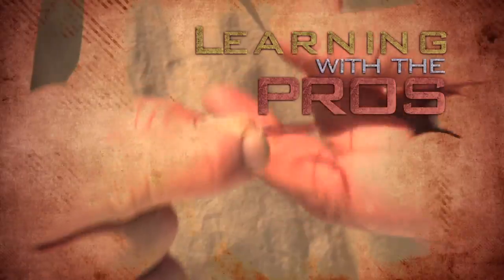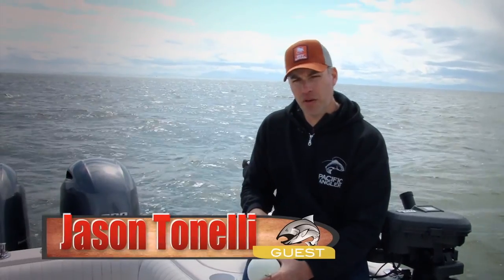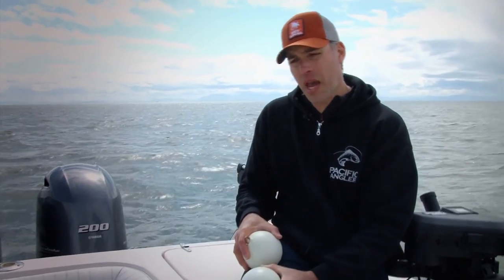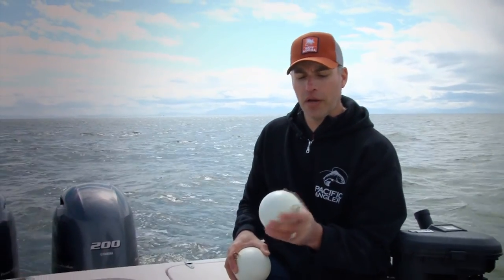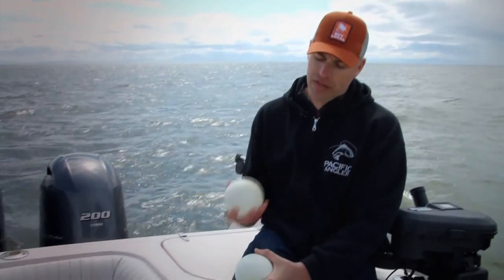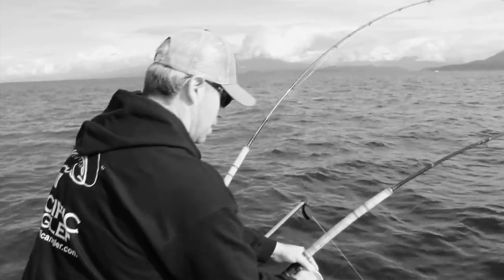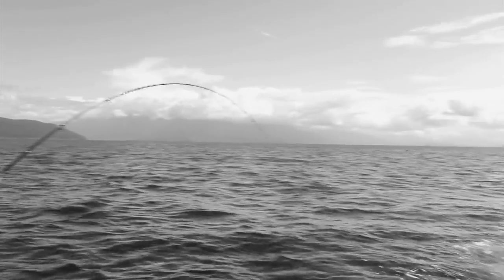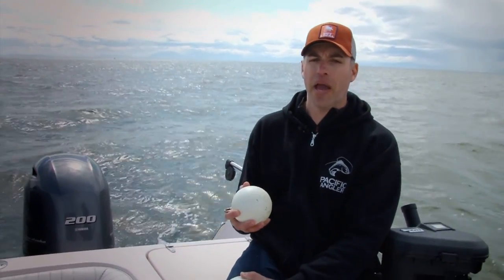Types of Cannonballs To Use When Downrigging